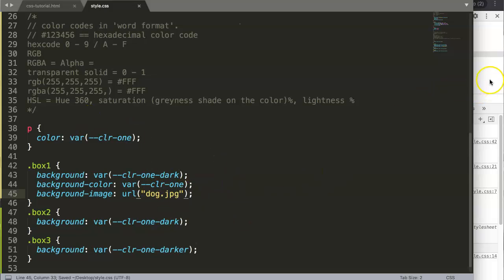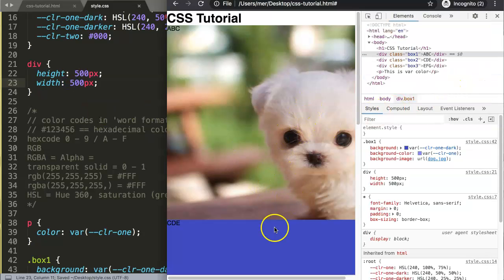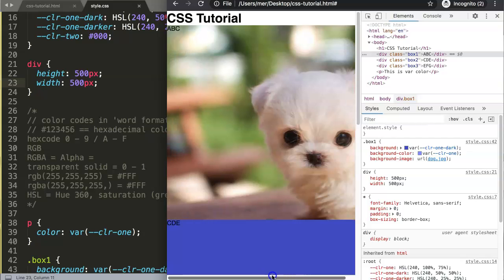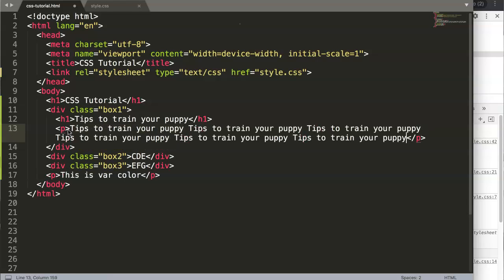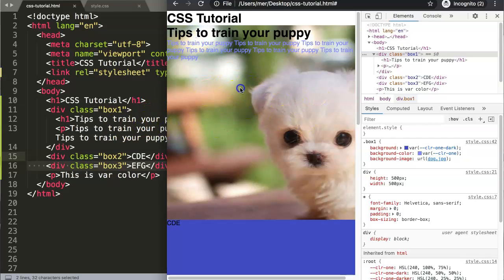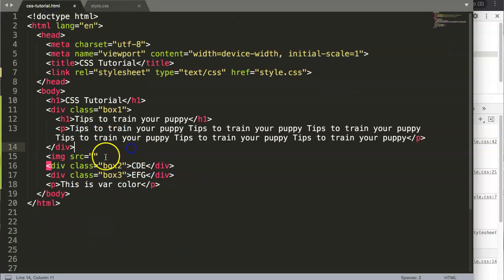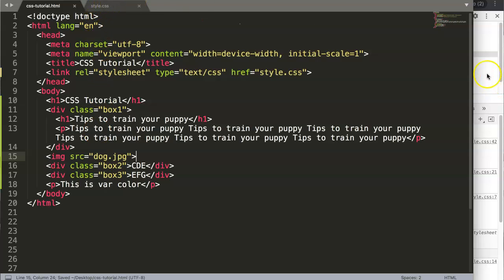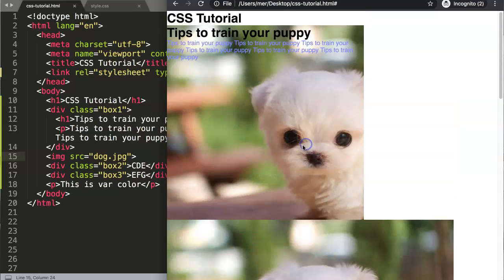Background Image Property CSS | CSS Tutorial Part 18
Background Image Property CSS | CSS Tutorial Part 18. In this CSS tutorial for beginners we will explore how to use display block and explore the key difference with others. Display block is often used and know this is crucial for your design to become a better designer.

Chart JS Dashboard Series:
👍 Most Liked Video Series: